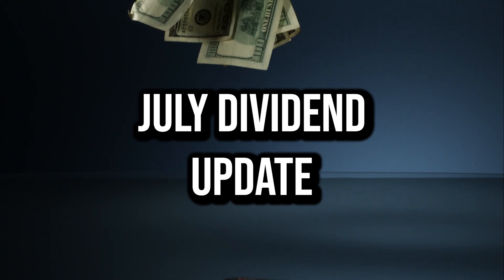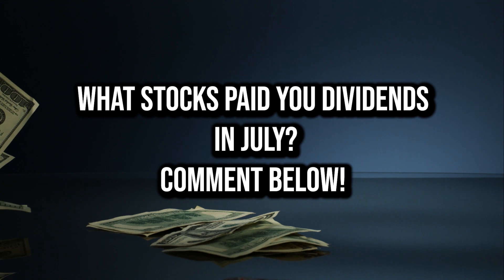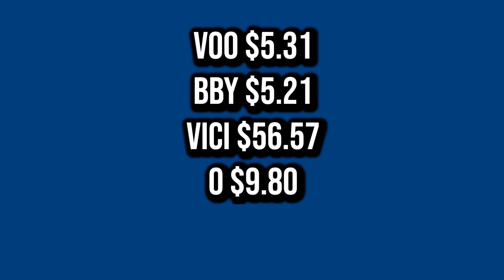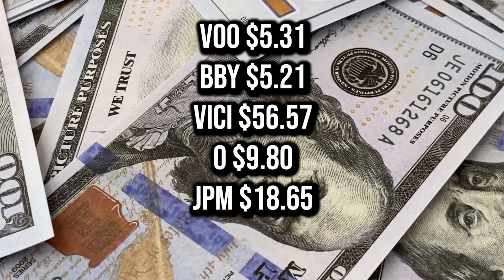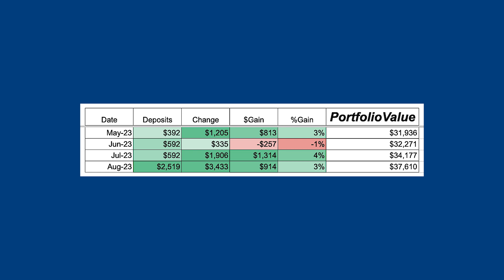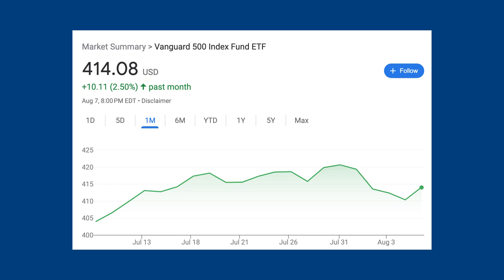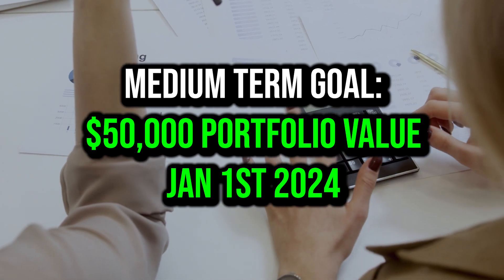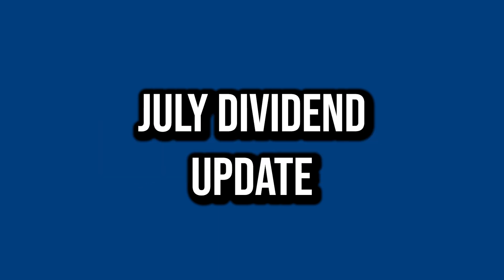My July 2023 Dividend Income | $37,610 Dividend Growth Portfolio